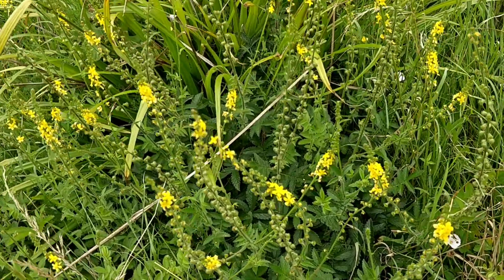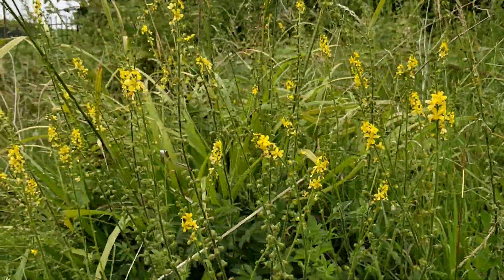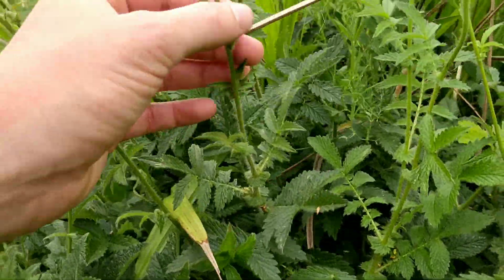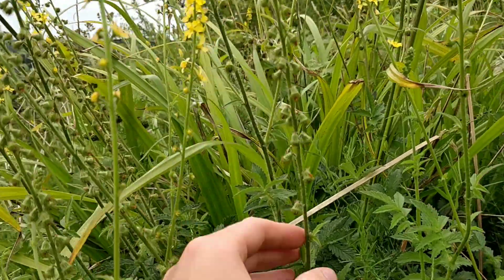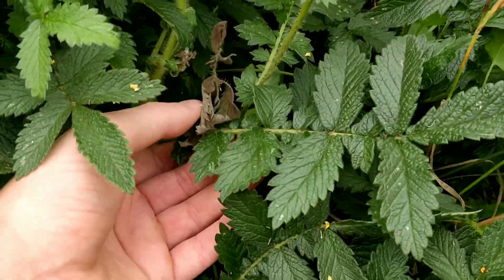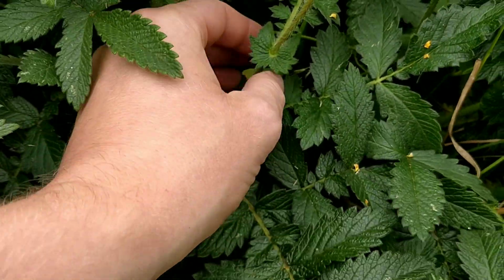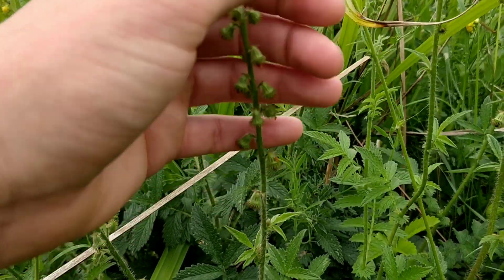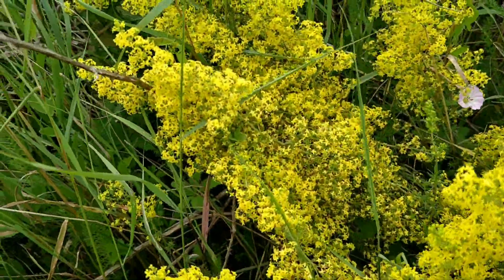Agrimony (Agrimonia eupatoria) Medicinal wild plants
Medicinal plants number 3. Common agrimony (Agrimonia eupatoria), a herb that can help with stress and tension